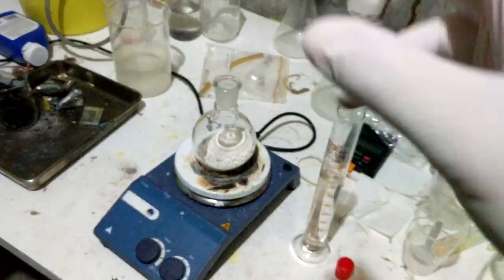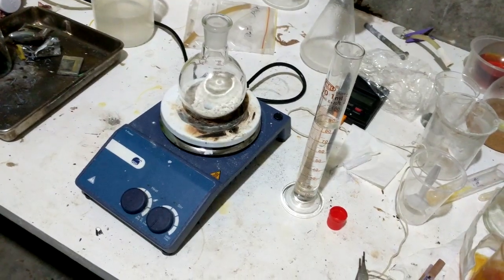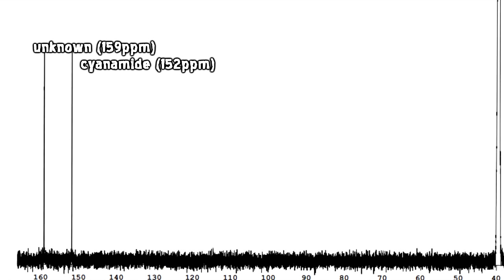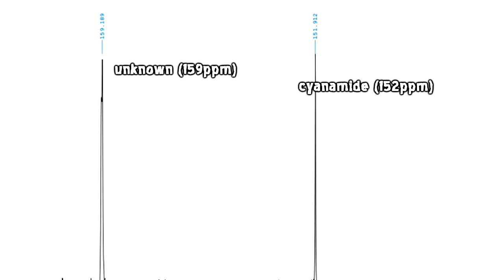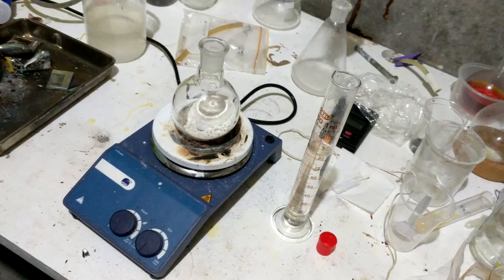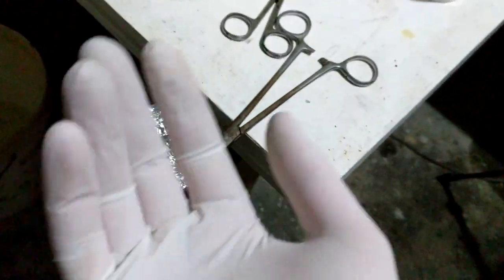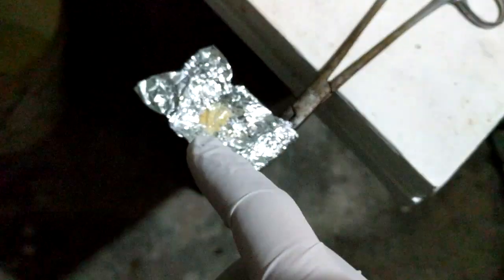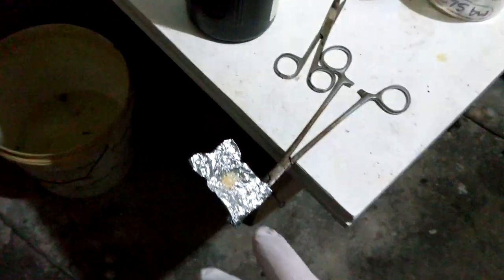5-Aminotetrazole (5-ATZ) Finally - Tetrazoles Part 6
We finally close the ring, finally put all our nitrogens in a row. This video follows the final pages of this writeup

Sorry if the video seems a bit disjointed, it was filmed over such a long period of time.